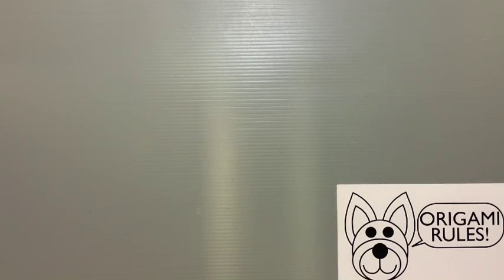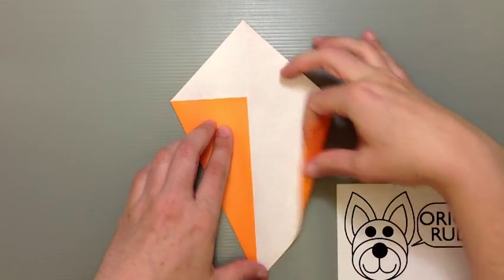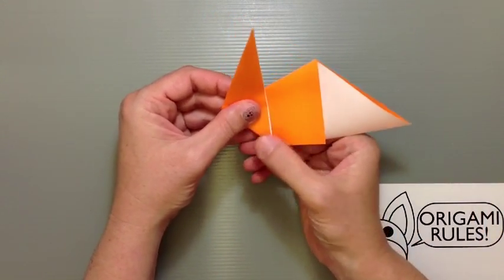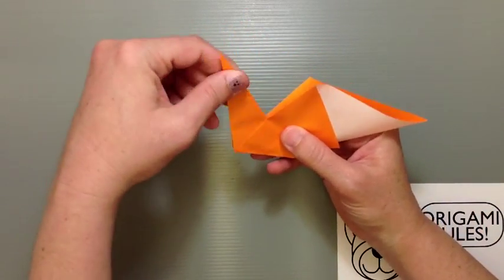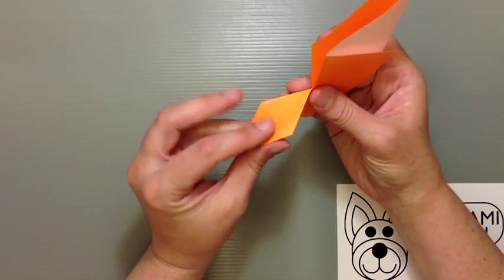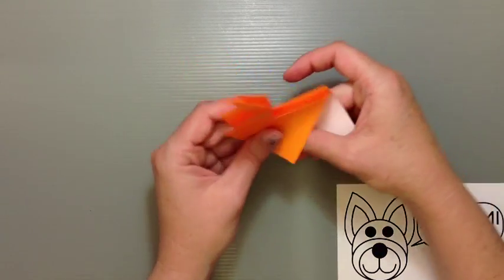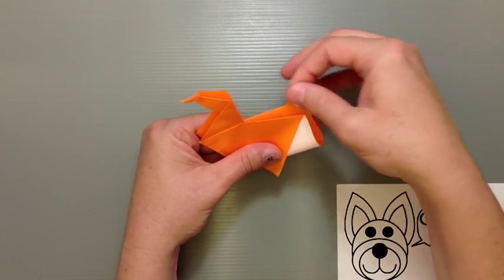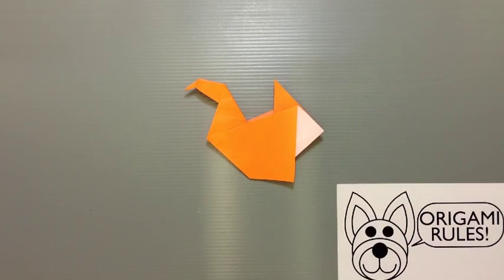Daily Origami: 166 - Water Bird